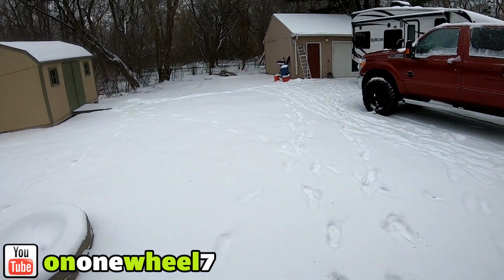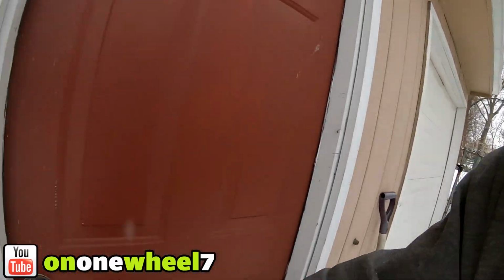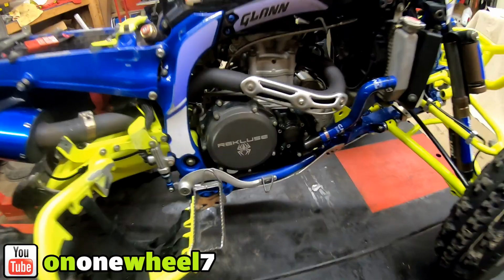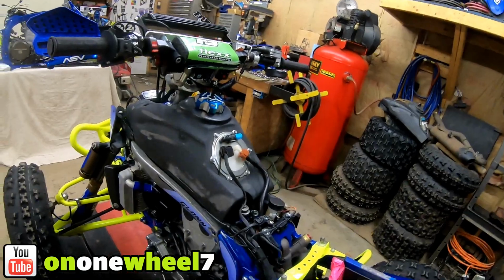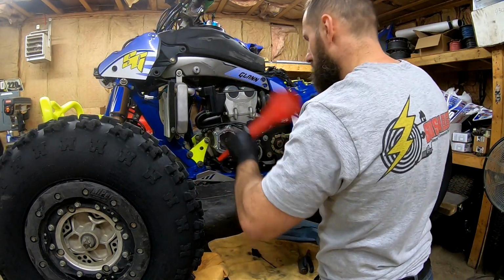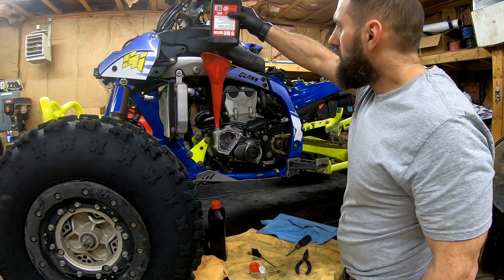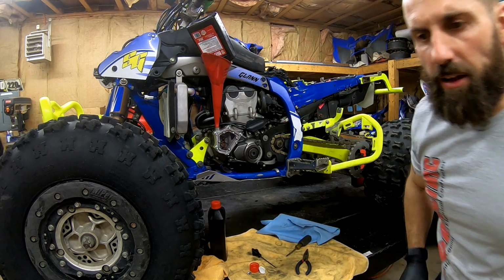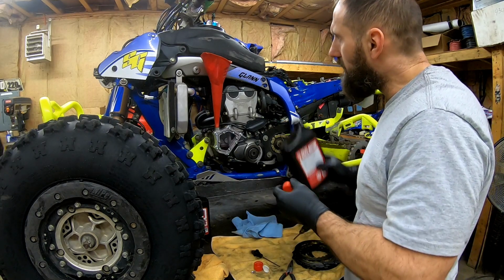GNCC PREP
follow along as i get the 410 machine prepped and ready for battle for  the 1st round of the GNCC series BIG BUCK union,SC